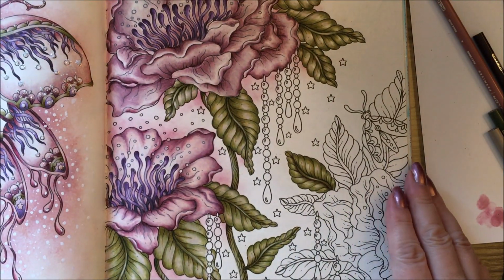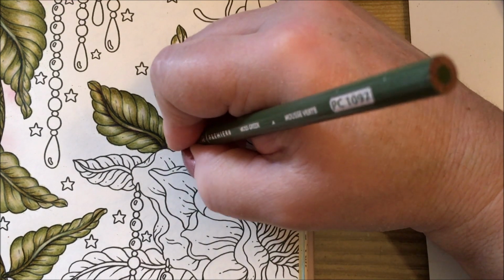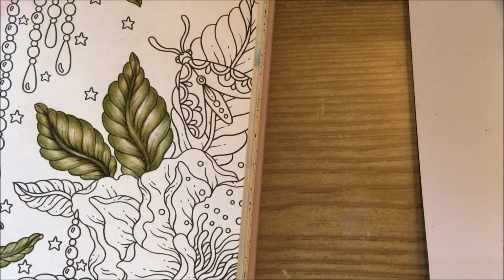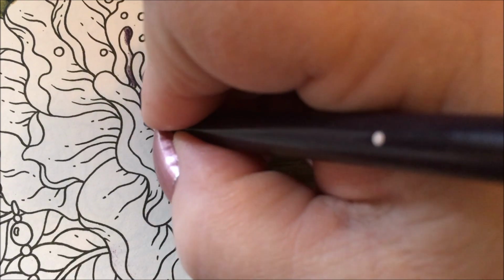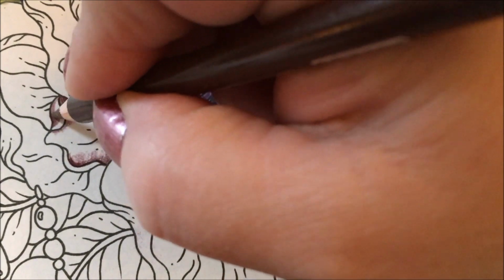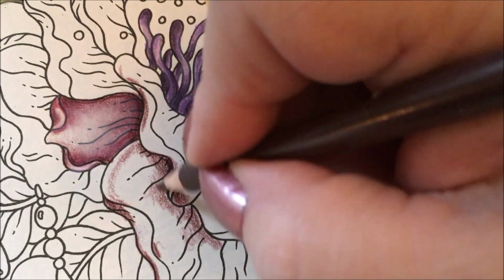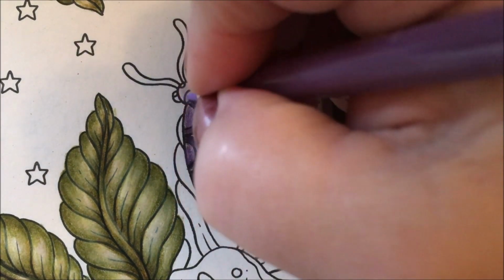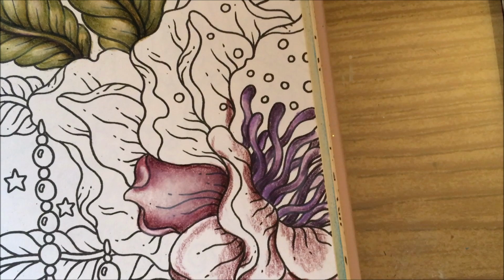Adult Coloring - Flower's in the coloring book Magical Dawn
This is a quick video on the way I did the Flower page in Magical Dawn by Hanna Karlzon.  I did it in the same colors as the Butterfly page next to it, below are the pencils I used.

Pinkish colors:
Black Raspberry 1095
Raspberry 1030
Rosy Beige 1019
Clay Rose 1017

Greenish colors:
Moss green 1097
Green Ocre 1091
Putty Beige 1082